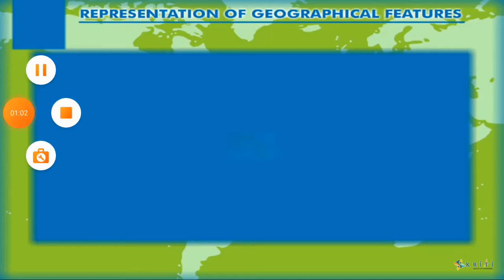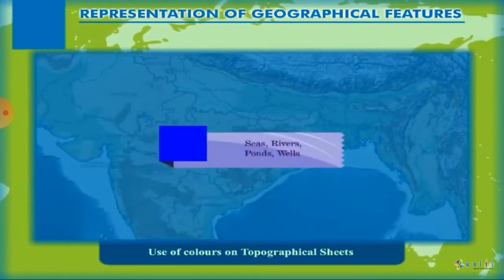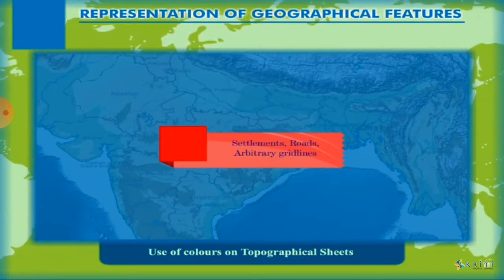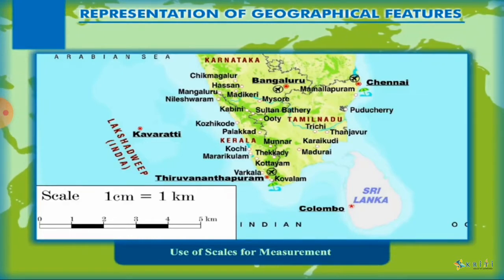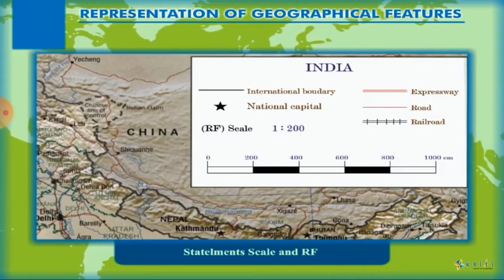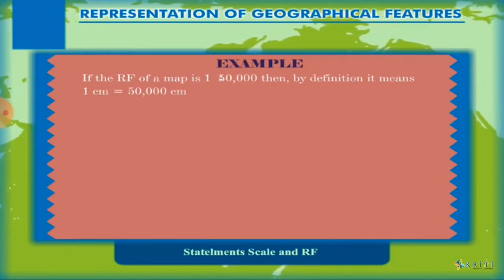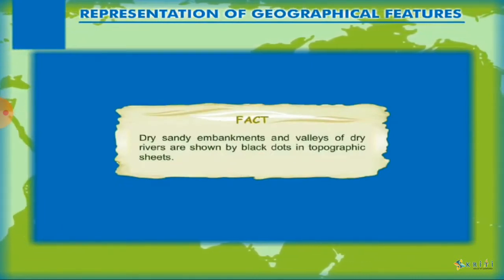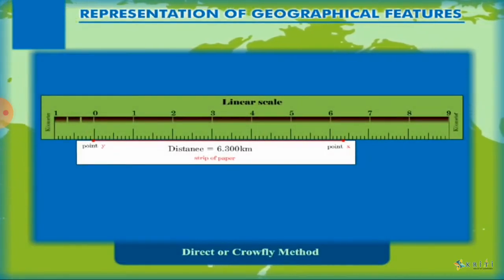Vii representation of geographical features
1 lesson